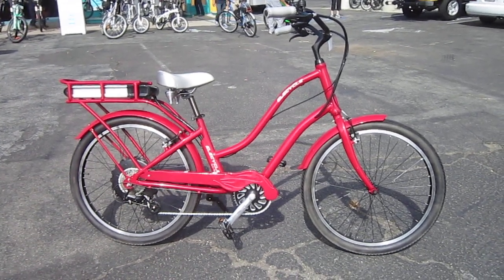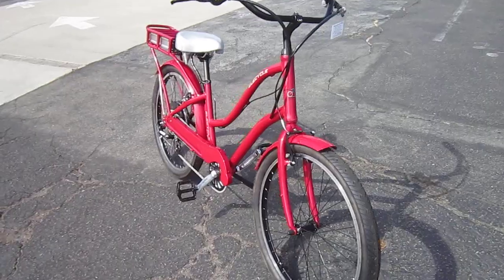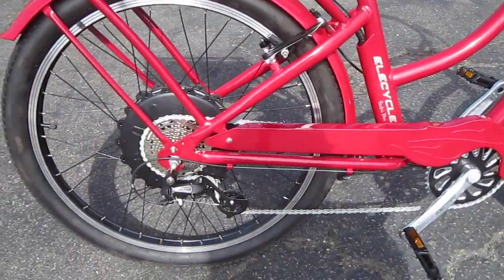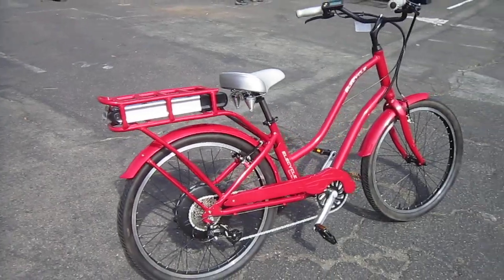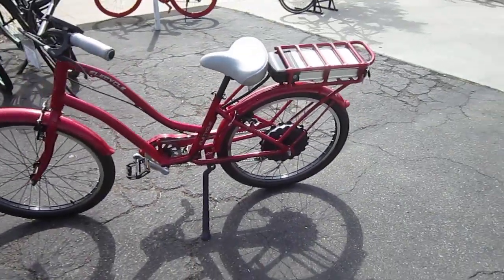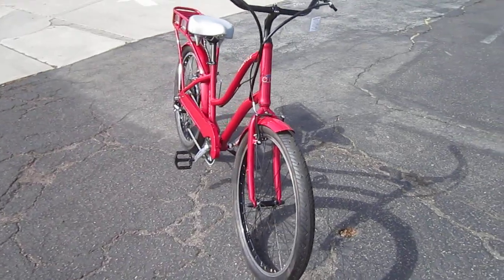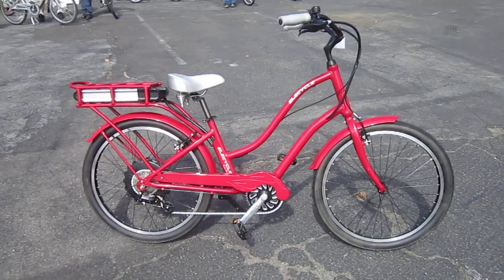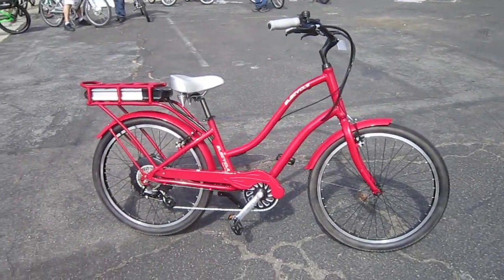Elecycle E-beach Cruiser---A New Bike from San Diego Electric Bike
With some cool features and a low price, I found it to ride very nice.   San Diego Electric Bike has be supplying this town with quality E-bikes and conversions for many years.
I mention at the end that they had some with rear racks, I meant baskets, as they come factory with a HD rear rack that mounts the battery